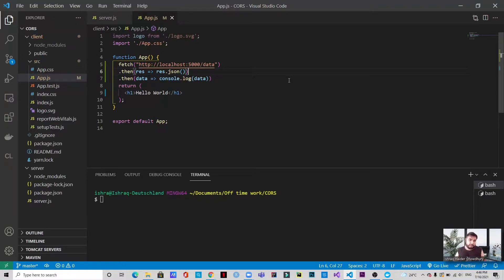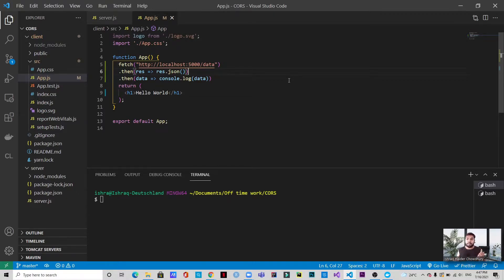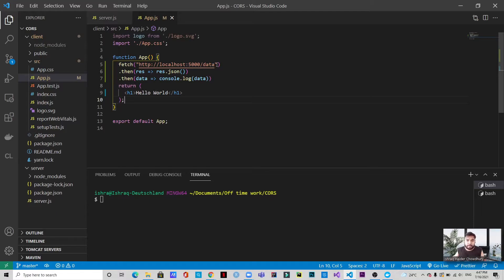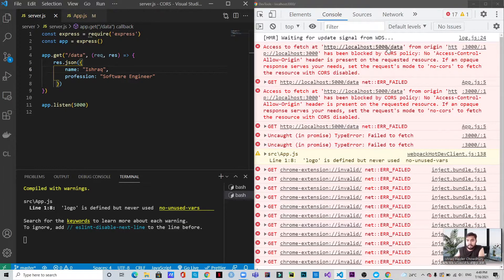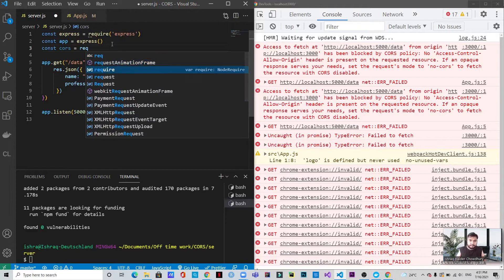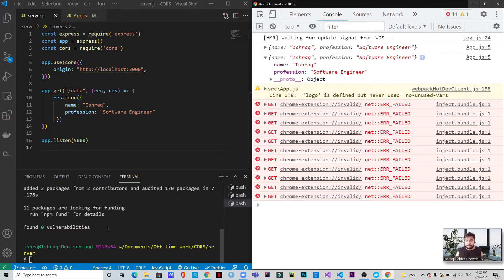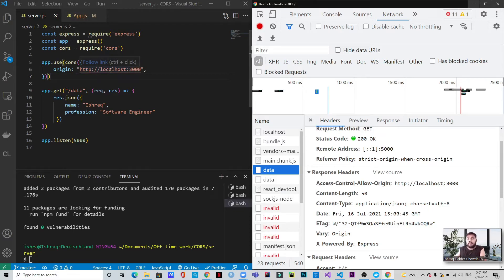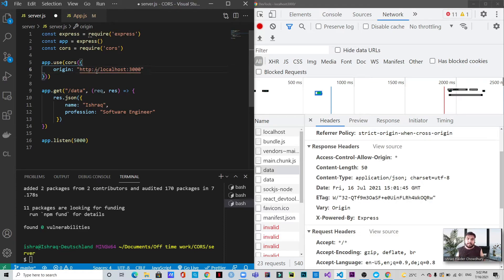What is CORS and How to solve CORS error in Node.js (Express.js)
In this video, I talked about CORS, the errors that is faced due to CORS and how to solve it. I used React as a client and Express as a server and had them in different origins and as such there is an error which needed to be resolved. In this video, I have shown how to solve it.

METADATA:
CORS policy error - fix cors error [solved] | react tutorial.
in this video i will tell you what cors is and how you can fix cors errors. how to solve the cors issue in react | what is a cors error?..

fix cors error in node and browser.
in this video we will learn how to solve problem with cors policy no 'access-control-allow-origin' header is present on the requested resource error.
how to fix: "null has been blocked by cors policy" error in javascript ajax.
how to solve cors issue in react | what is cors error? but before that let me explain why  you get cors policy access-control-allow-origin' header is present on the requested resource error while making request  it happens because our frontend and backend application are not running on the same port and for security  our browsers generally do not allow sending request on application running on different port and hence it results into cors policy access-control-allow-origin' header is present error...